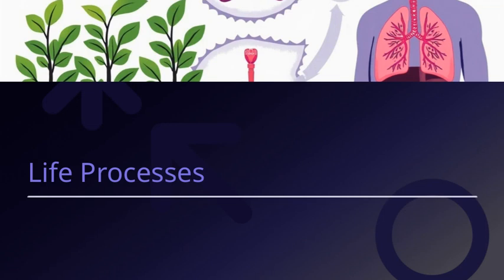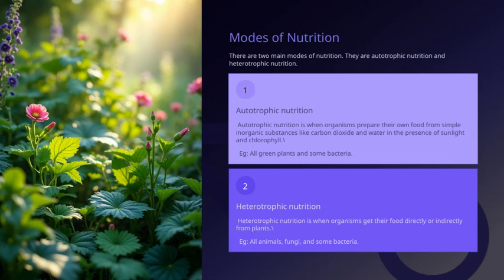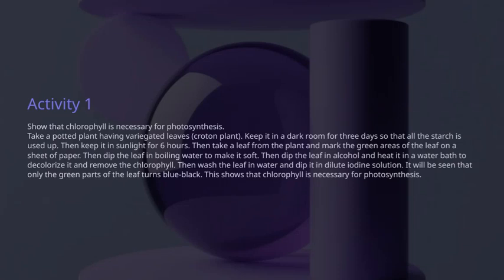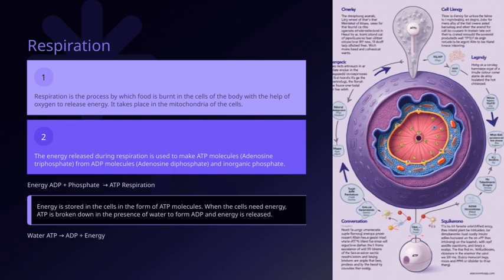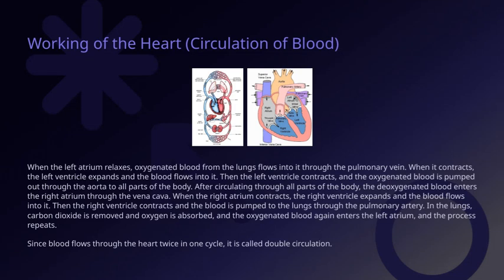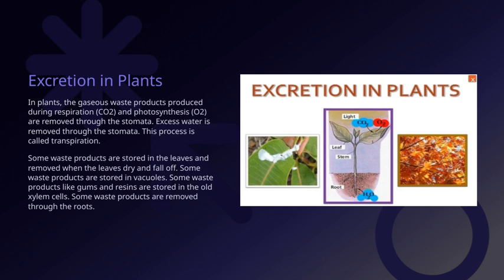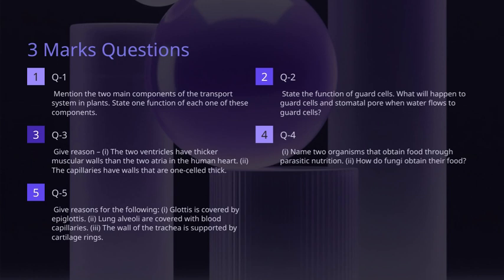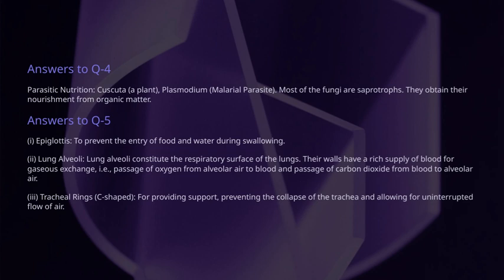Class 10 SCIENCE | Life Processes | Complete Tutorial | ELCAAS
"In this video, we explain **Life Processes** for **Class 10 SCIENCE** in a clear and easy-to-understand manner.